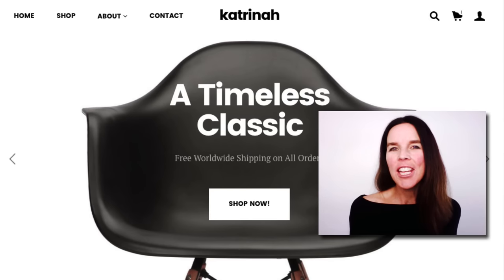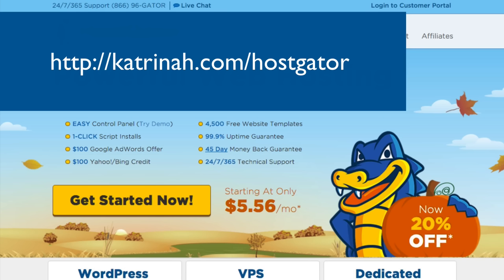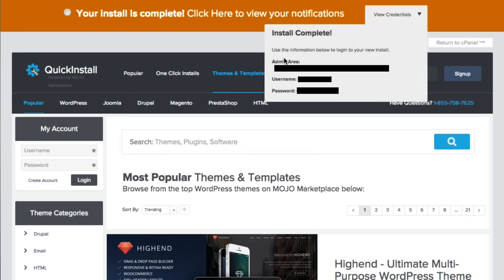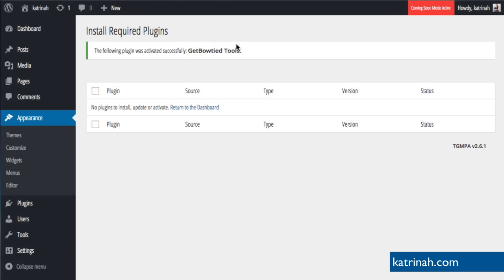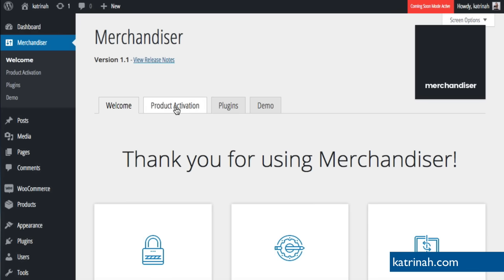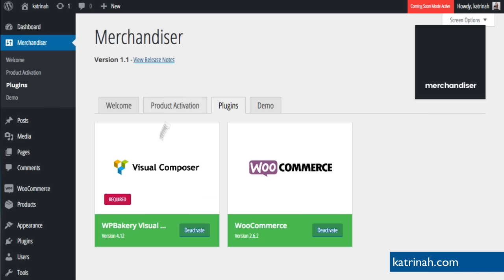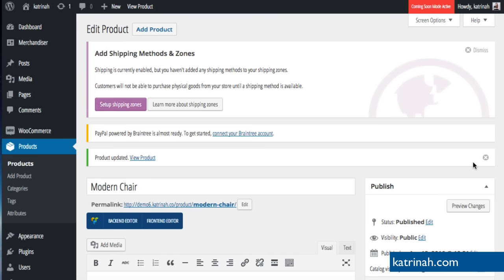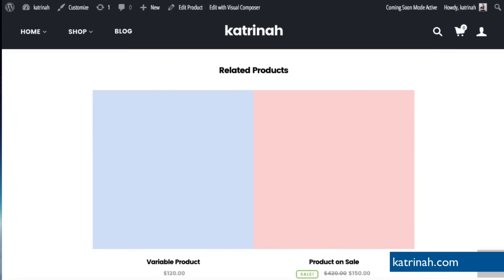How To Create A GORGEOUS E-Commerce Website - Merchandiser Theme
Want to create a stylish and professional e-commerce website with WordPress ... that stands out? In this video, learn how to create an e-commerce website step-by-step from scratch with Merchandiser Theme by Get Bowtied, a GORGEOUS, modern theme with unlimited pages designs you can create without knowing any code.

I'm using the premium "Merchandiser Theme" by Get Bowtied which you can find

Do you need a domain and hosting for your website? I recommend Hostgator.

XO
katrinah